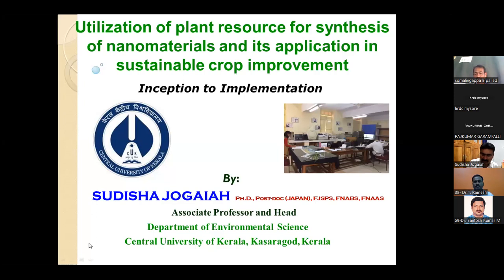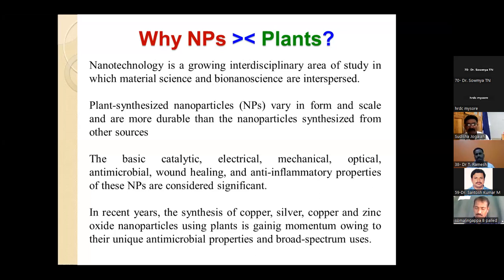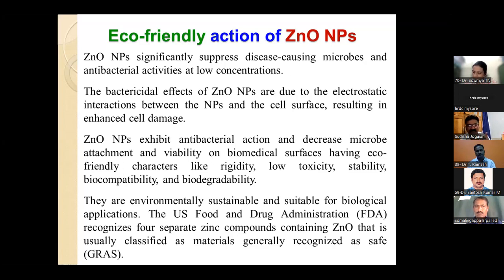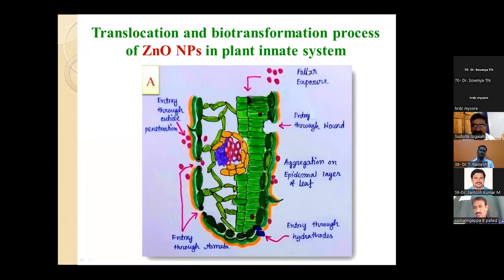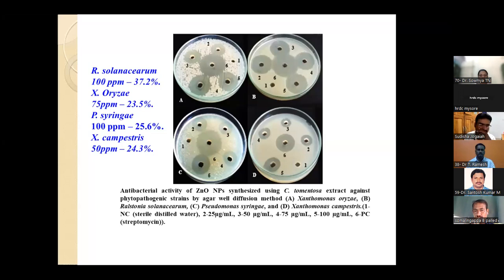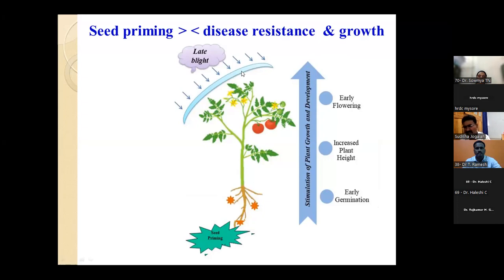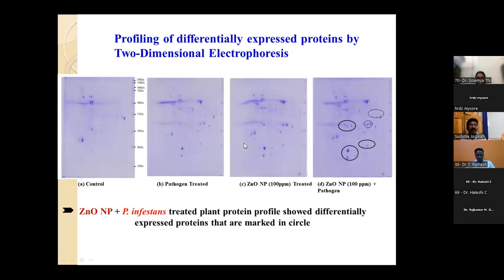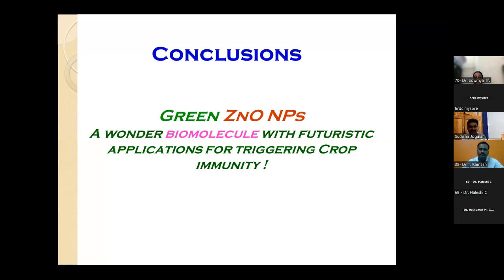Dr. Sudisha Jogaiah, Ass. Prof., Dept. of Environmental Science Central University of Kerala, Kerala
Delivered lecture on "Utilization of Plant Resource for Synthesis of Nanomaterials and its Application in Sustainable Crop Improvement" at 16th Refresher Course in Life sciences (Online) on 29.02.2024